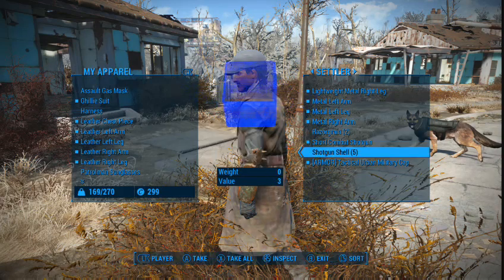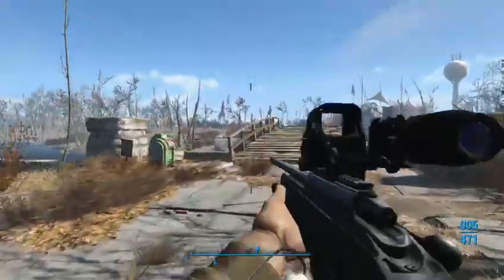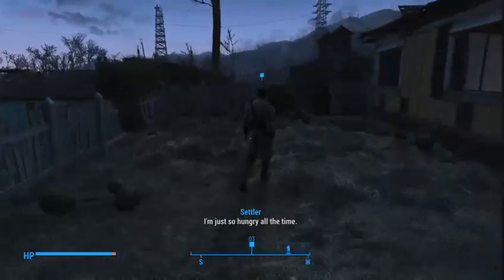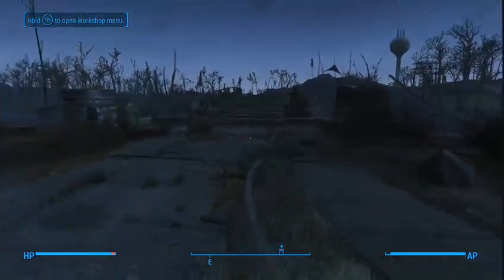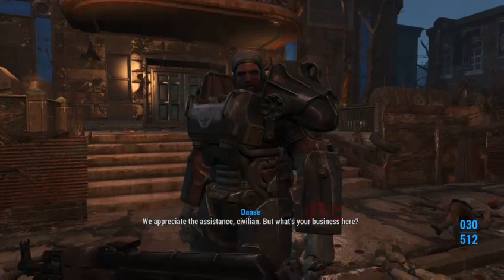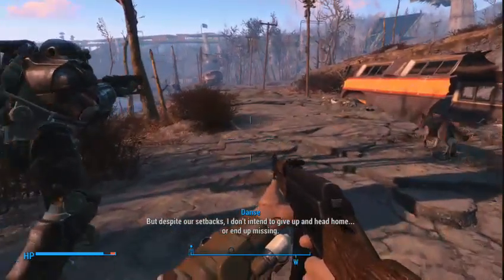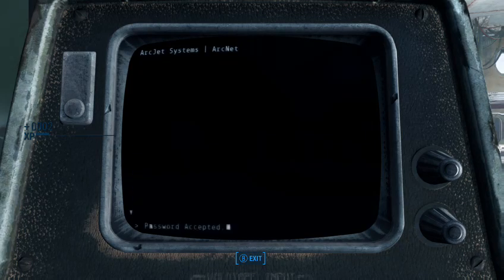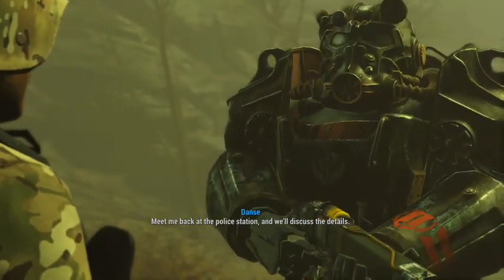Journey into the Wasteland - Fallout 4 (MODDED) Part 3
Following up from part 2, we take over the drivein, kill some ghouls, and help a legendary faction.